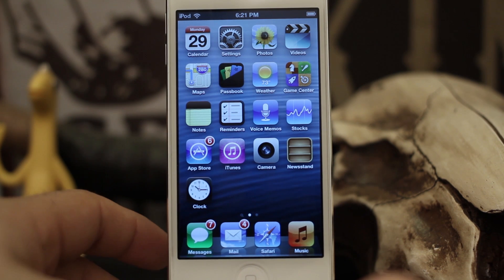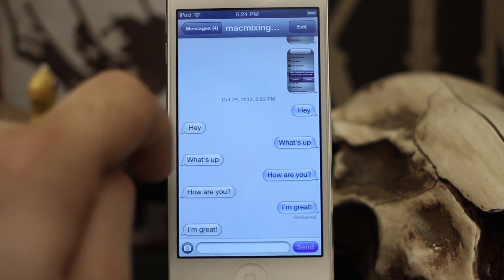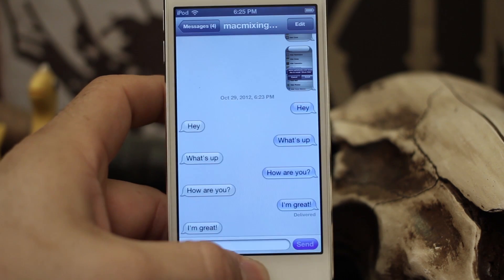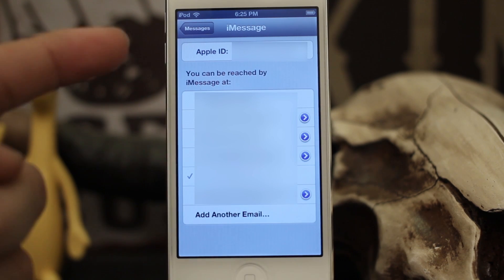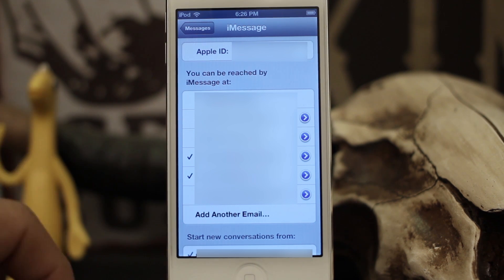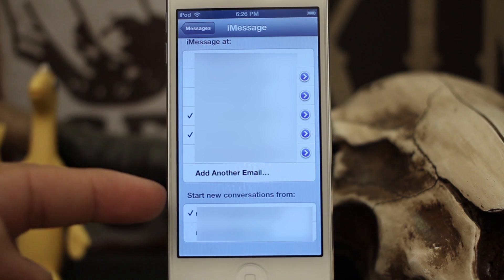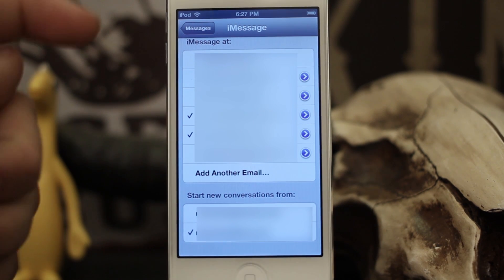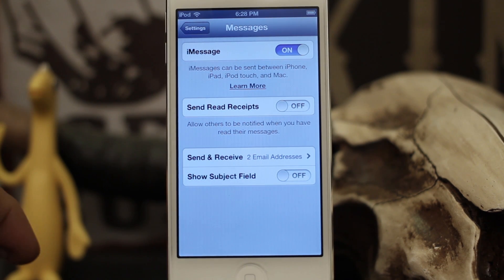How To Change Your iMessage 'Caller ID' In iOS 6